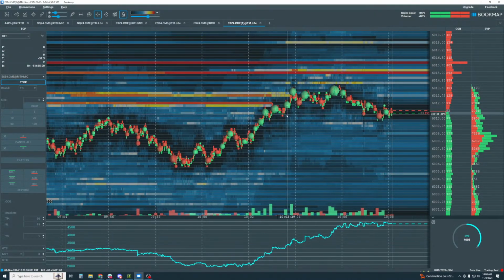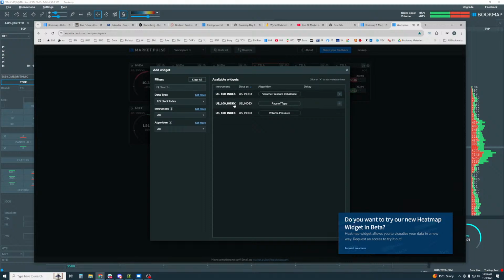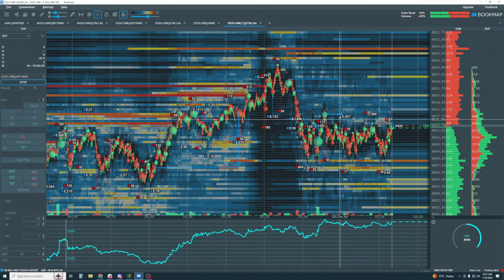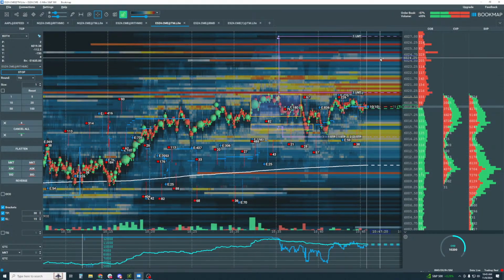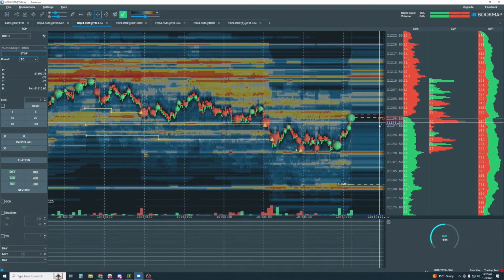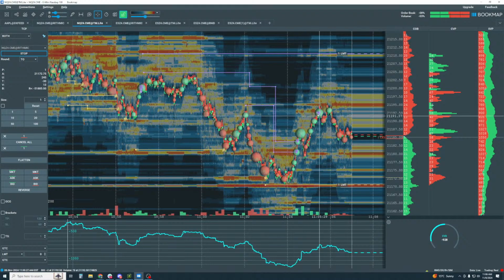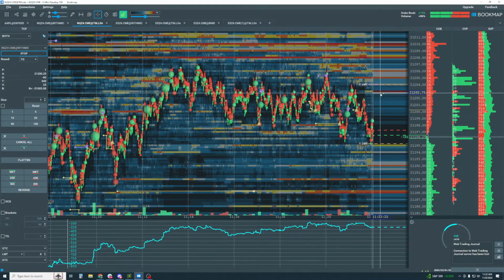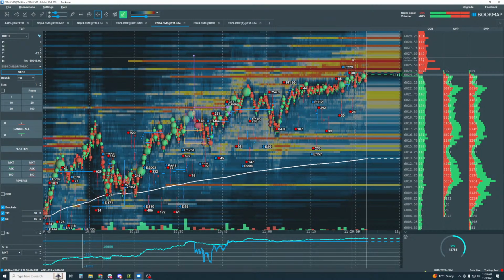Live All Market Analysis | Bruce Pringle